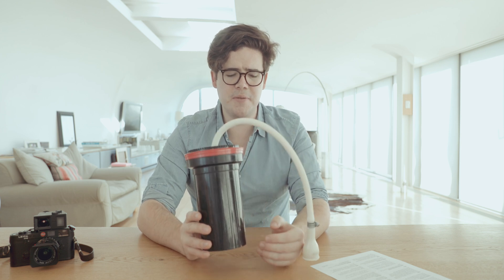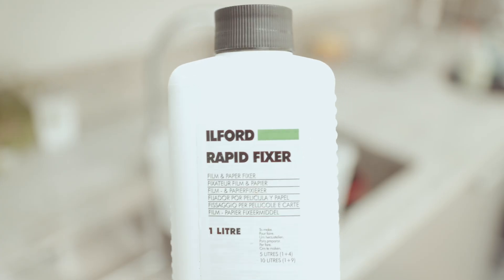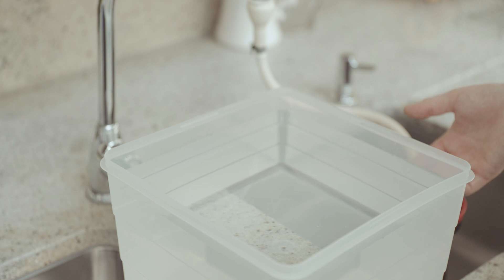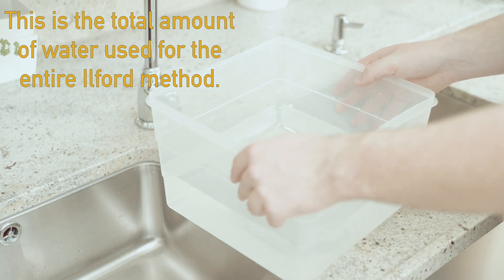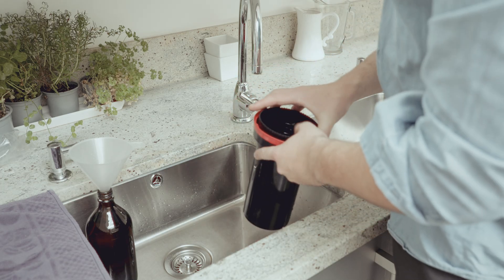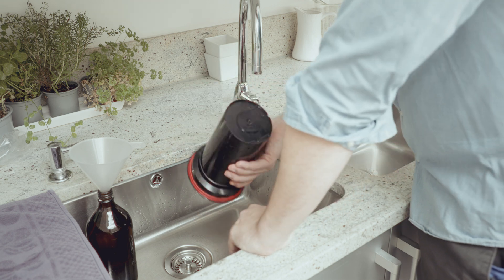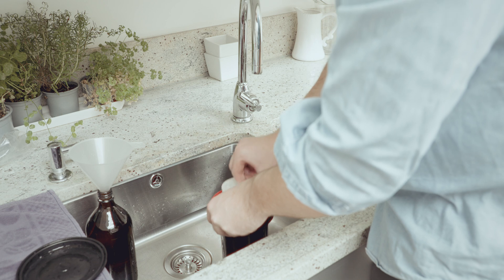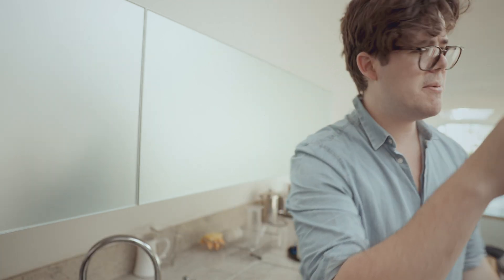The Ilford Rinse Method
This is an overview of the Ilford Rinse method, a way of rinsing your films that uses significantly less water than hose/running water methods.